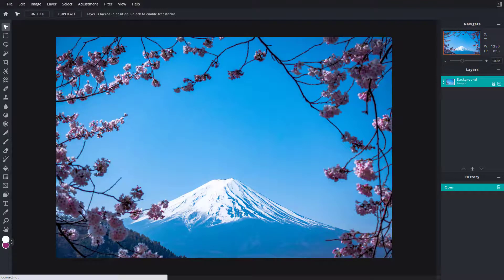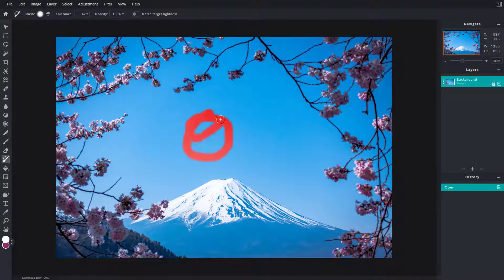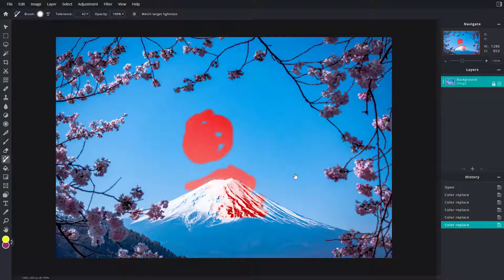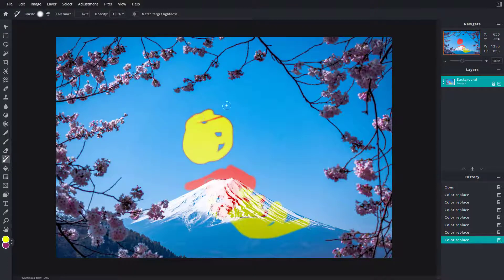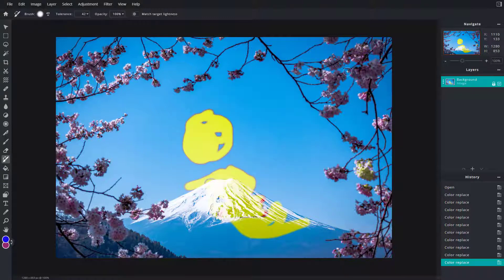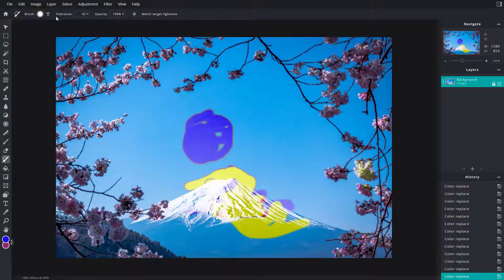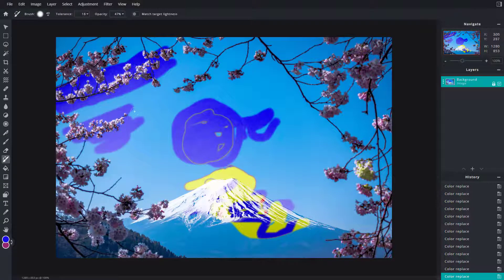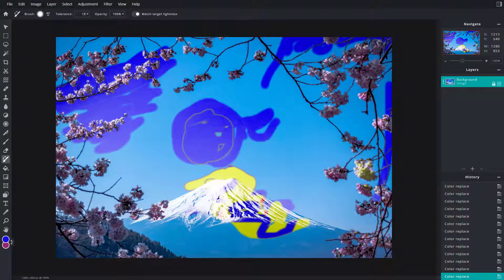Pixlr E Tutorial - Lesson 28 - Color Replace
In this tutorial, we will be discussing about Color Replace in Pixlr E